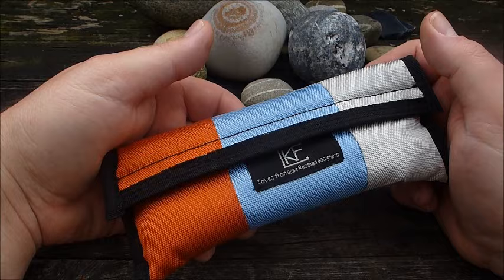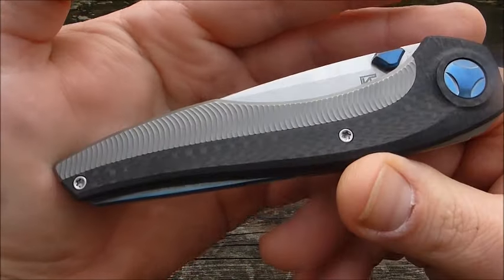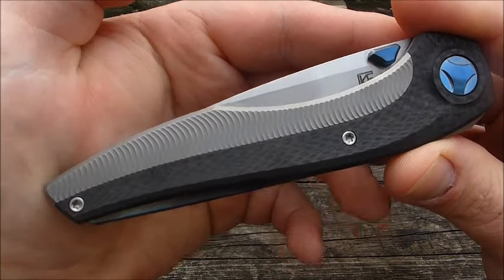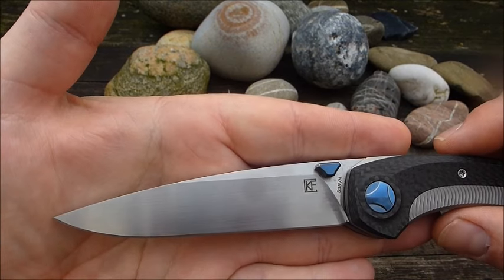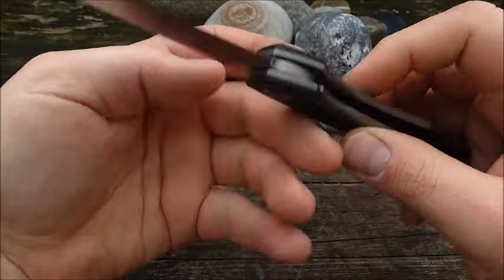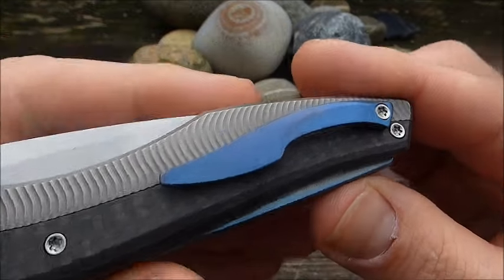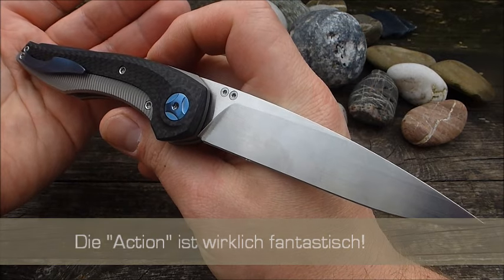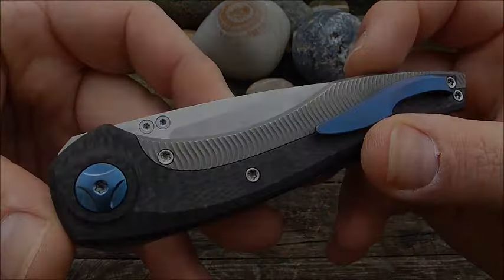Custom Knife Factory - CKF Sukhoi 2.0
Moin,
hier kommt ihr zum Kanal von Henk.

Vielen Dank für die tolle Leihgabe! :-)

Hier kommt ihr zu der Vorstellung von Claus.

Hier die Vorstellung zum Sukhoi 1,von Jim Skelton.

Bleibt gesund...Peace :-)